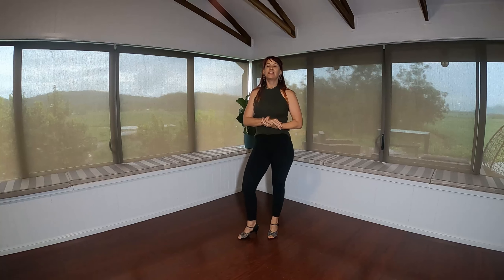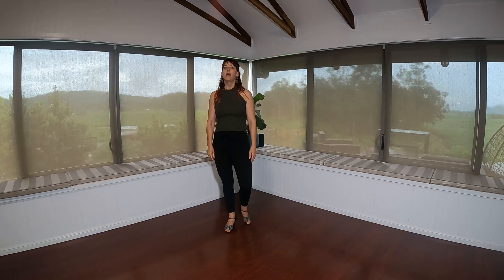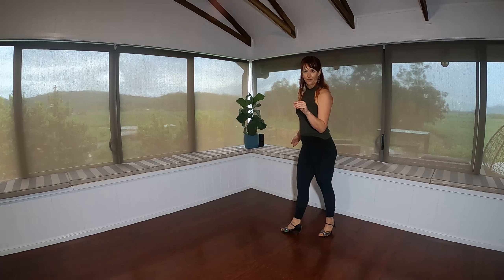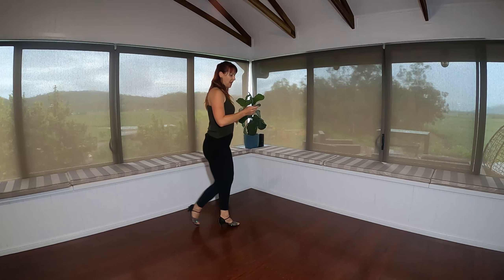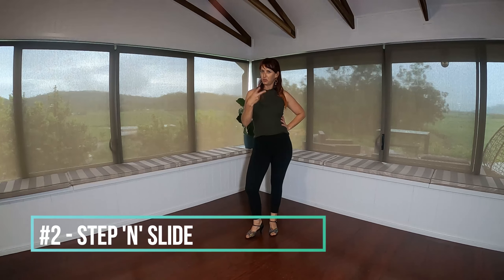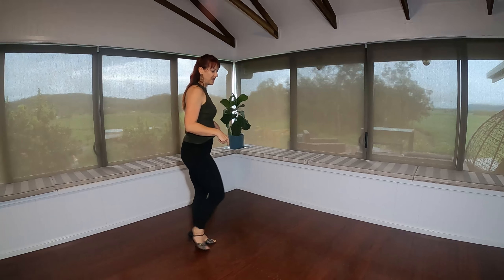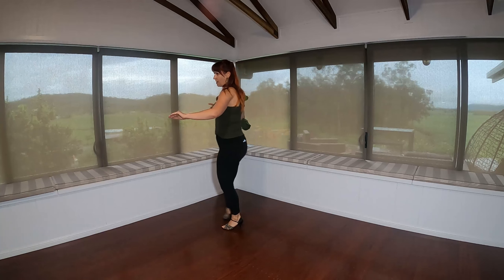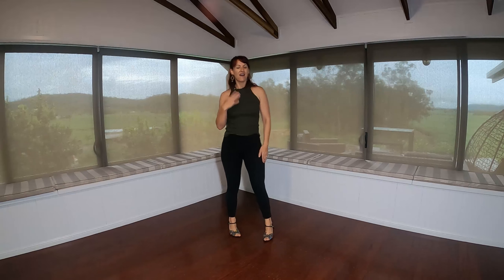Lateral Styling #1 : Brazilian Zouk Training for Followers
This is the first in my series of Styling Videos!

I give 5 options to style your lateral (Flick to the front, Slide, Flick to the Back, Booty Roll & Swirl) without changing the footwork position - ie taking 2 steps forward followed by a pivot. This is opposed to lateral styling where the 2nd step is replaced with a styling option, therefore reducing the distance travelled in the lateral.

It's important to practice your styling on your own so that you are able to complete the move without interfering with the lead. Keep practicing so that when you hear something in the music that you want to express, it will just come out of your body!

Watch and practice along with the video for a full explanation and then really get the technique into your body by repeating the movement to a song with me.

Let me know if there's a particular type of styling you would like me to post next.

Please also join my fb group - "No Leader, No Excuses - Follow-Along Zouk Training Videos"